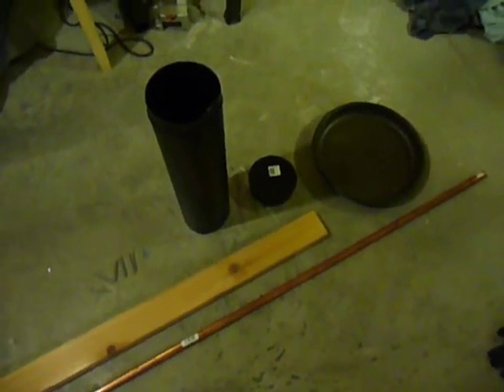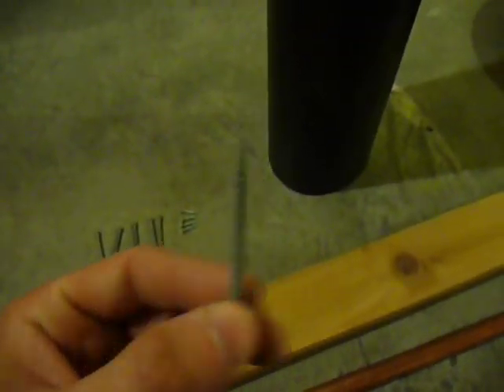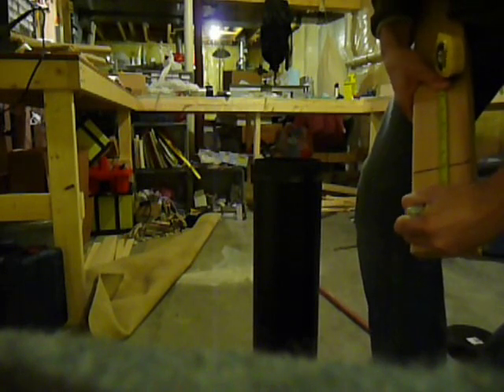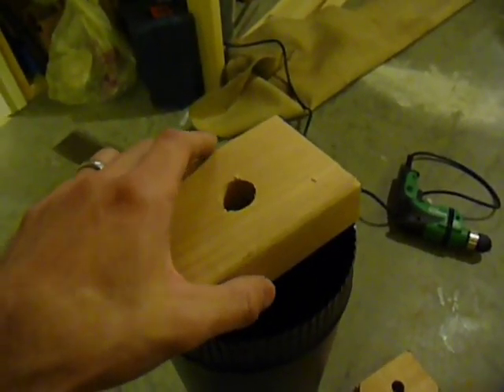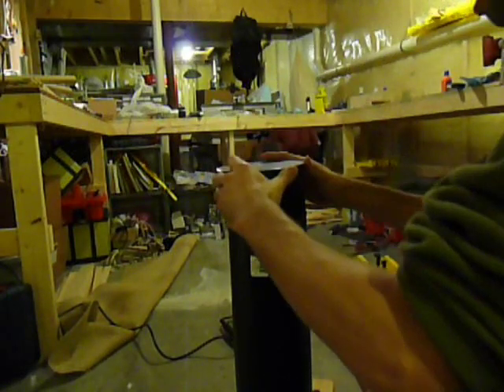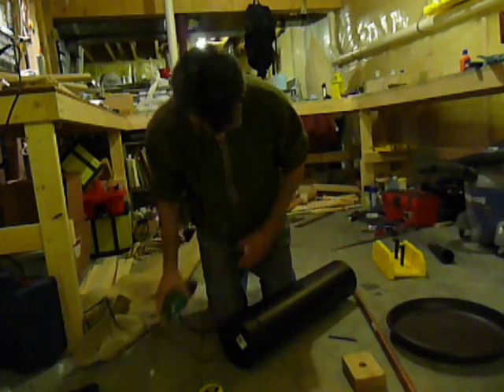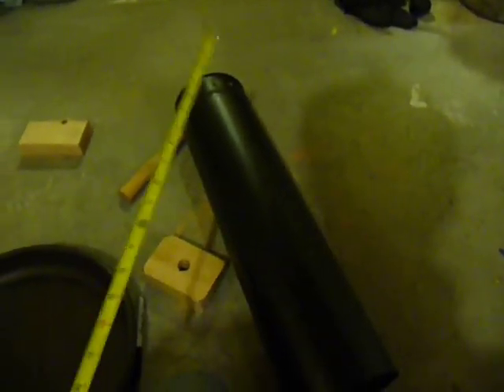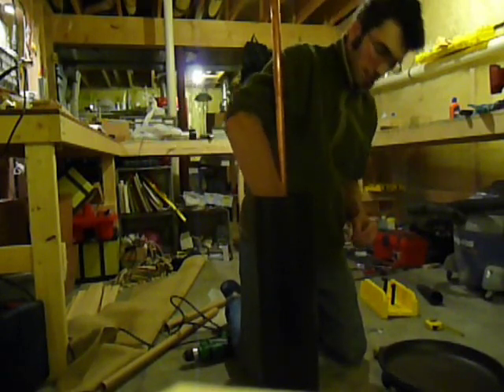Part 1 - How To Make A Squirrel Proof Bird Feeder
The 1st half of this instructional video shows how to build and attach the baffle supports.

If I'm hard to hear in the video, sorry, I had a cold at the time.

Note: feeder must be placed 10ft away from trees, overhanging branches, roofs, etc.. The baffle is at the bottom of the feeder.